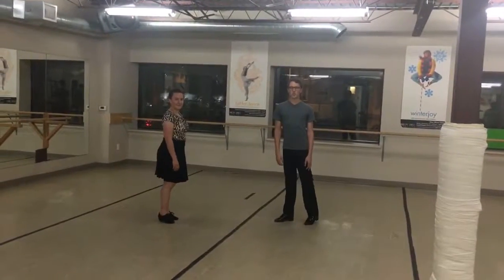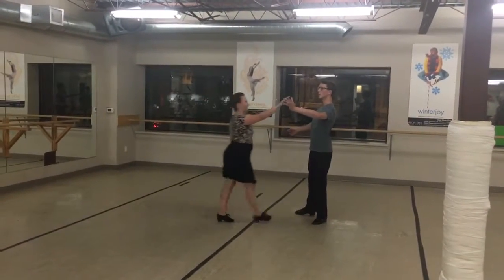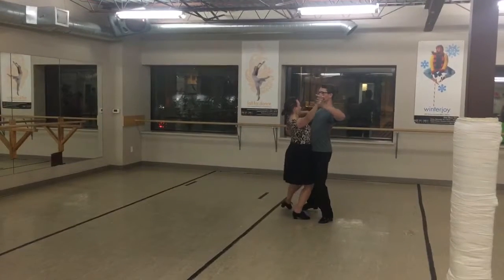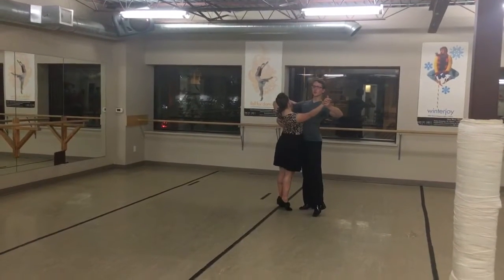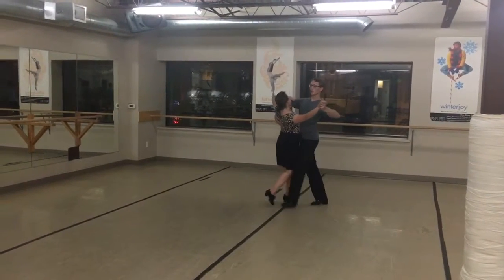Waltz Movement Exercise